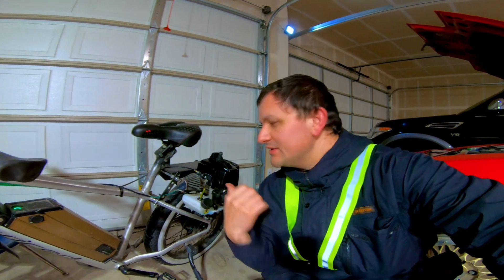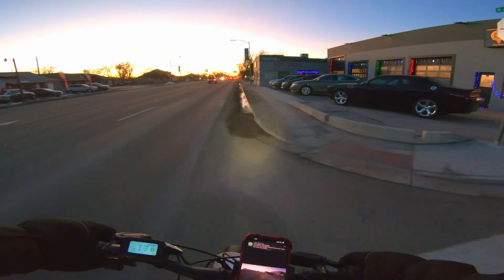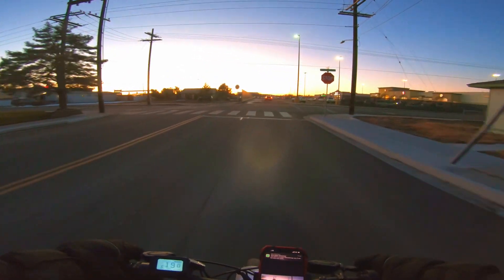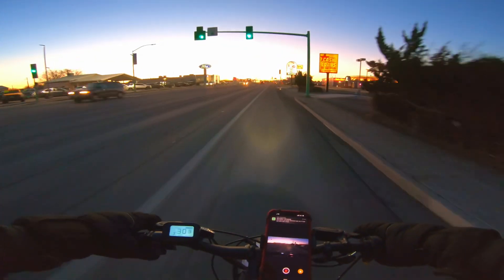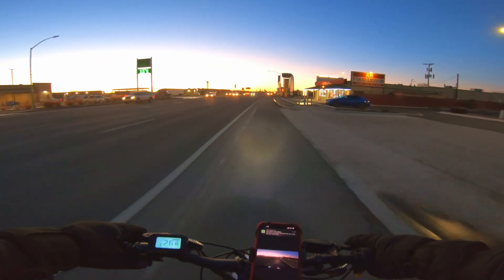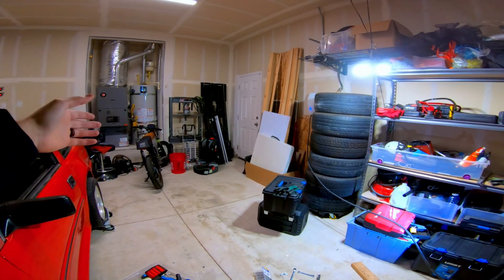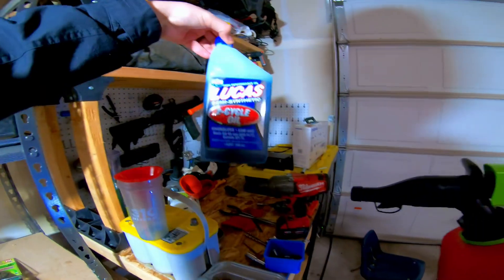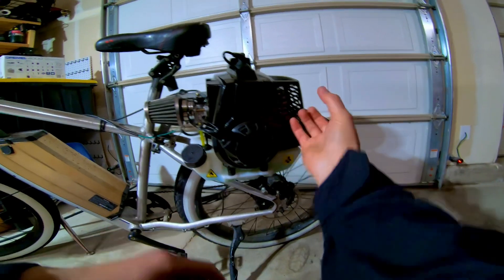Unleashing the Speed: 37 MPH 2-Stroke Engine Electric Bicycle Adventure!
Dive into the DIY world of this electric bicycle thrill as I unveil my homemade Electric Gas Hybrid Bicycle powered by a 2-Stroke Engine, clocking speeds of up to 37 MPH! 🛠️⚡️ Join the ride from conception to creation, witness the power of innovation, and experience the adrenaline rush of a high-speed DIY eBike adventure. Ready to be amazed? Hit play and join the DIY revolution! 🚴‍♂️🔧